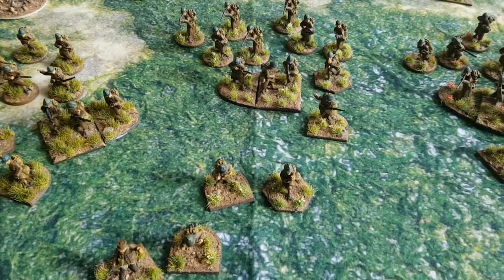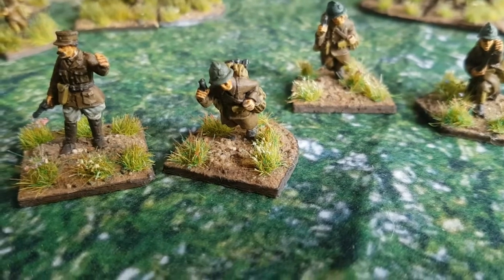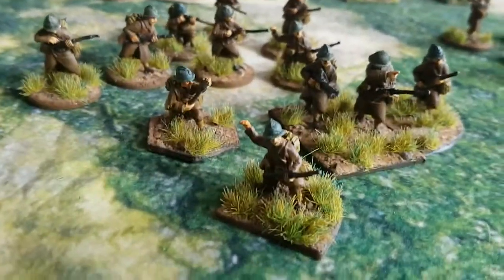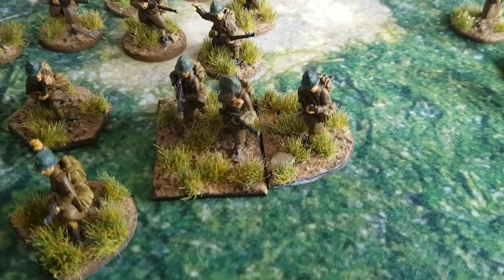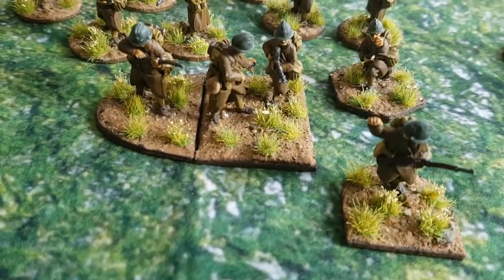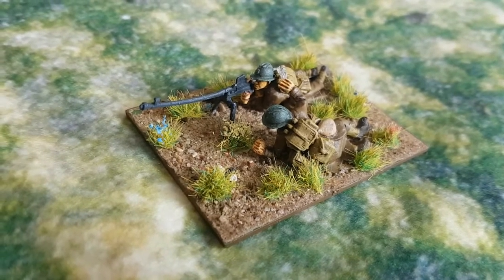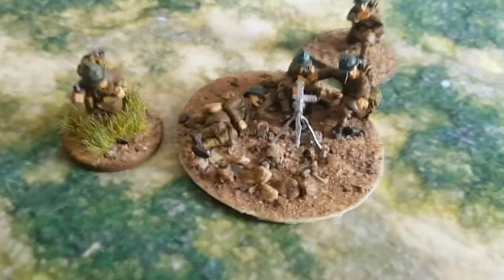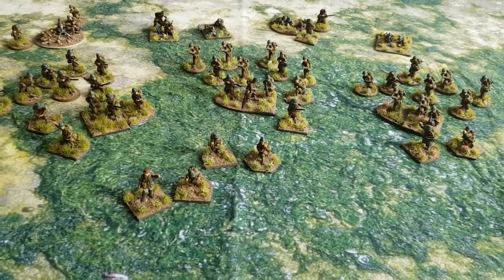French 1940 Platoon for Chain of Command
28mm Warlord miniatures based for the 1940 French lists for Chain of Command.